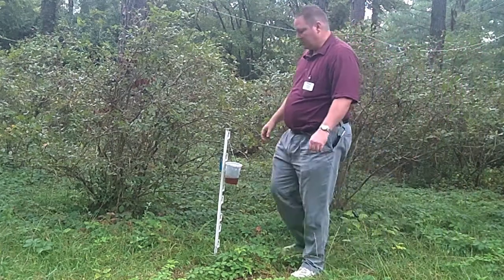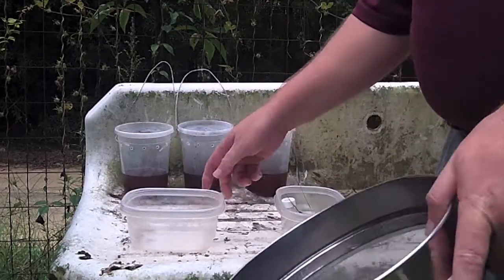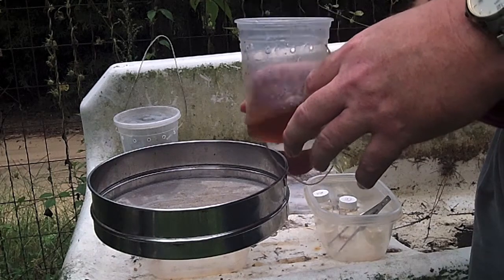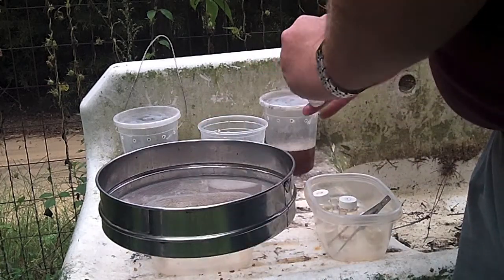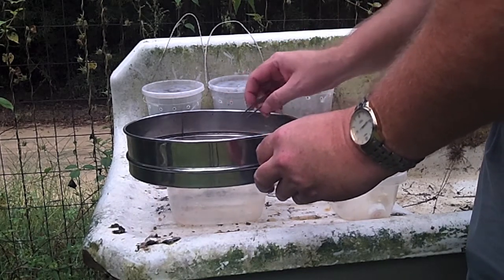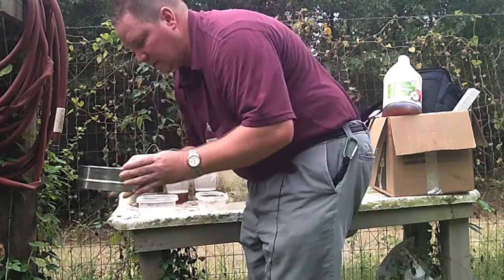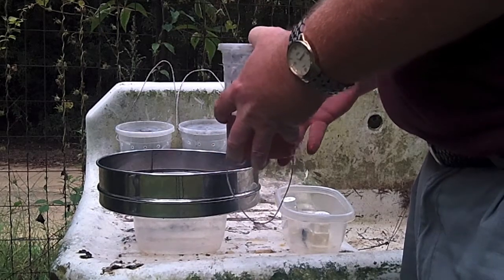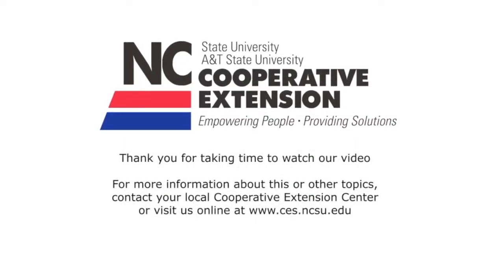Checking a Spotted Wing Drosophila Trap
A short video showing how to check a Spotted Wing Drosophila trap.  For more information on this or other similar topics, please contact your local Cooperative Extension center.